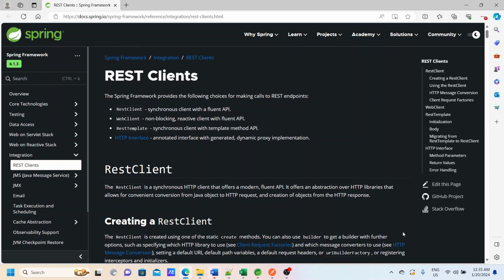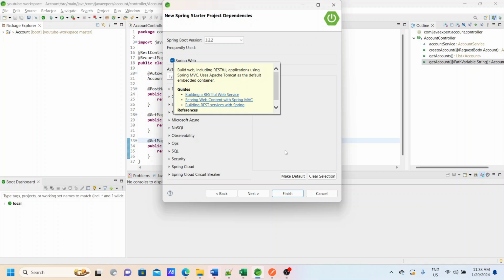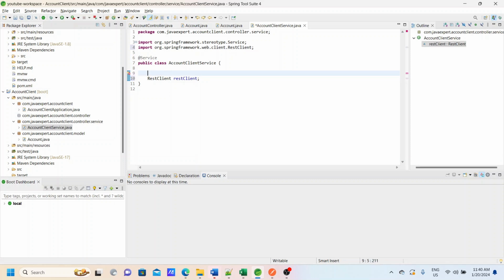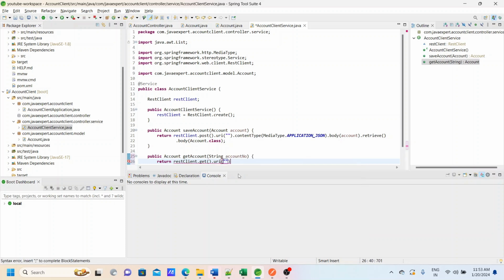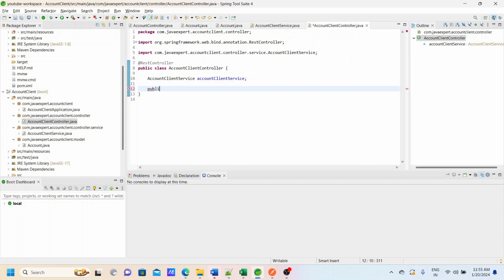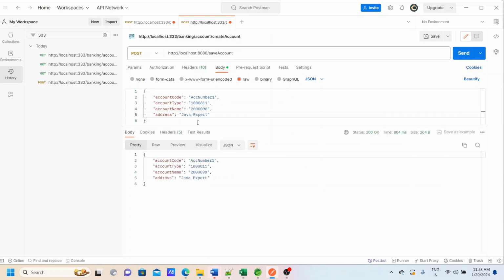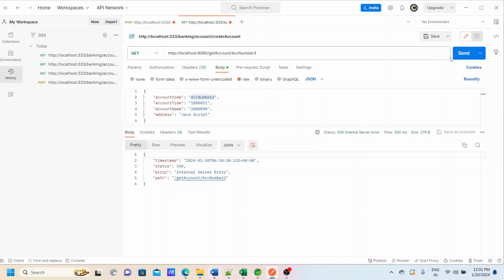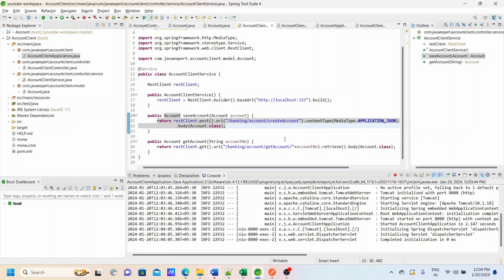RestClient | Spring Boot 3 | Java Expert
In this video, we are discussing about rest client with practical example.